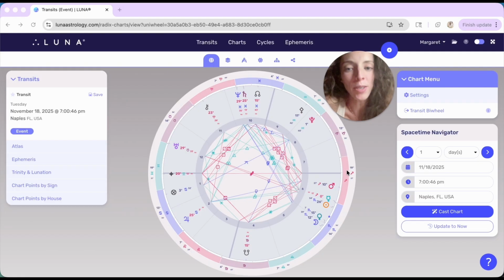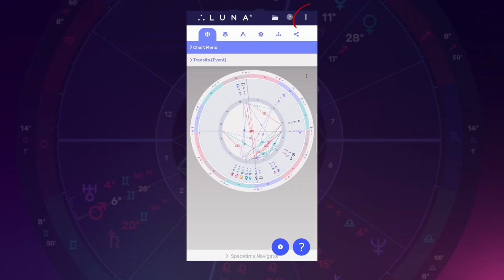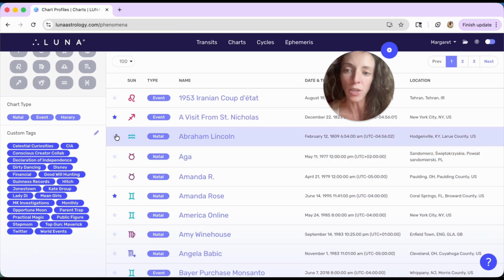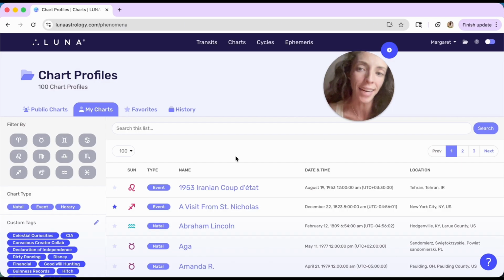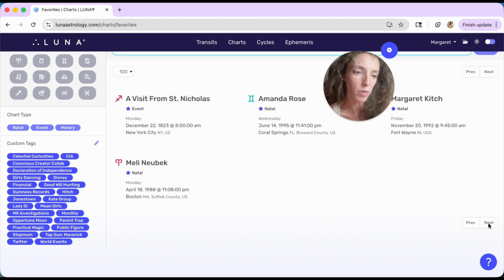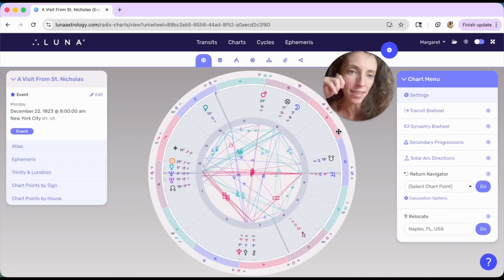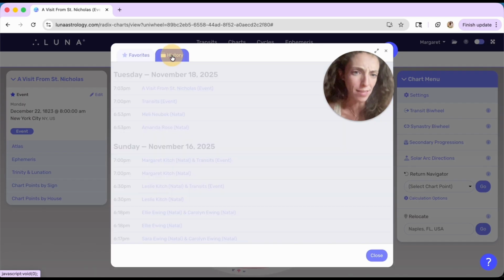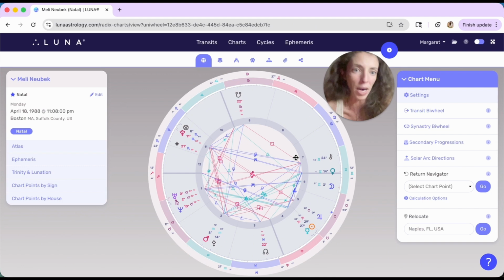How to Favorite & Organize Charts in LUNA Astrology Software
Learn how to use Favorites in LUNA to organize your charts and quickly access the profiles you return to most often.

In this video you'll learn how to:

•Mark charts as Favorites
•Quickly access your favorite charts
•Organize your chart profiles
•Find the charts you use most often

Meet your LUNA Astrology Ambassadors: Maggie Kitch and Meli Neubek of Celestial Curiosities bring their love of astrology, curiosity, and expertise to LUNA’s tutorial series.